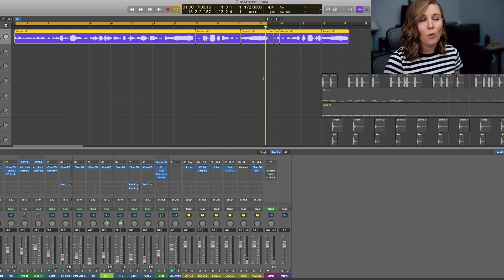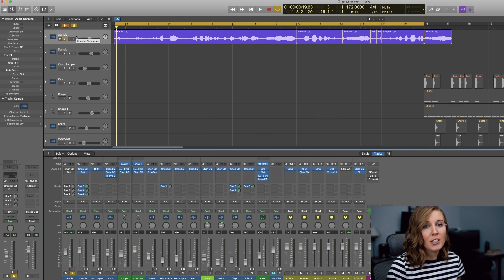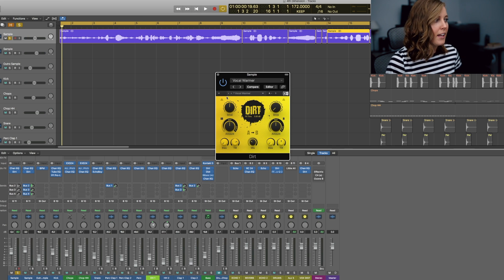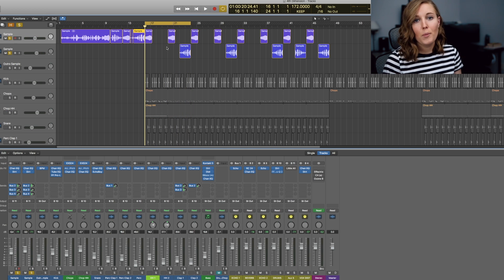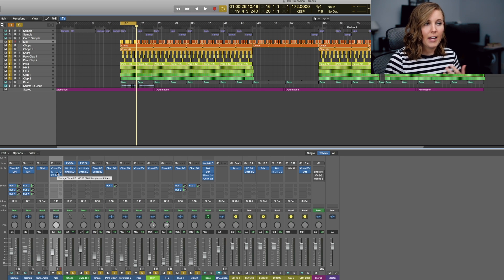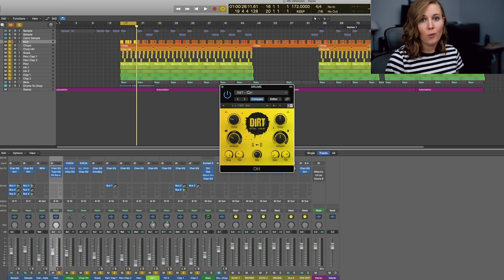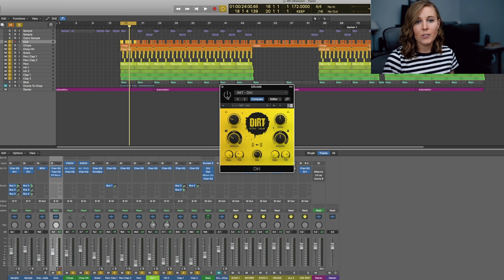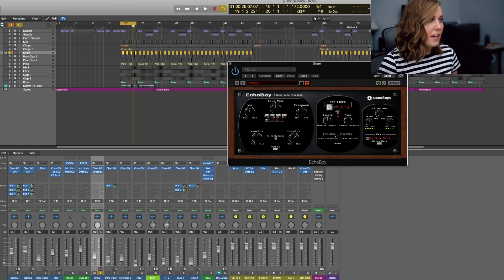KIDS SEE GHOSTS | 4th Dimension Instrumental Logic Pro Tutorial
🌾THE BEST MIDI KEYBOARD

In this video I show you how to remake KIDS SEE GHOSTS 4th DIMENSION beat using Logic Pro. Kanye West and Mike Dean produced this track using Louis Prima's "What Would Santa Do?" and Shirley Ann Lee's "Someday."

ALL OF MY EQUIPMENT::
🌾Maschine MK3
🌾AKAI MPK Mini II
🌾AKAI MPK 249
🌾ROLI Seaboard
🌾ROLI Light Pad Block
🌾AUDIO INTERFACE
🌾STUDIO MONITORS